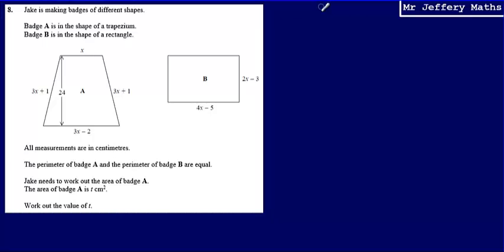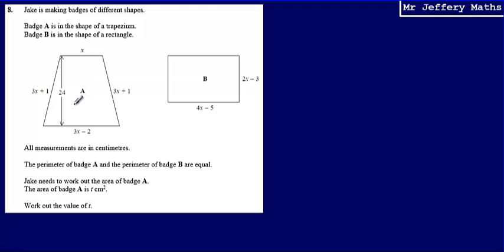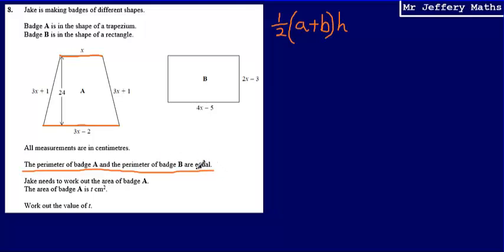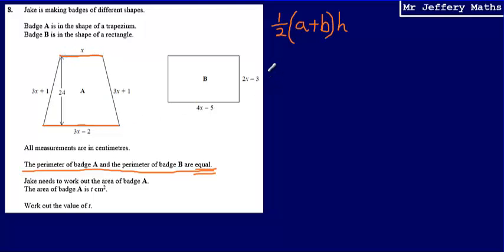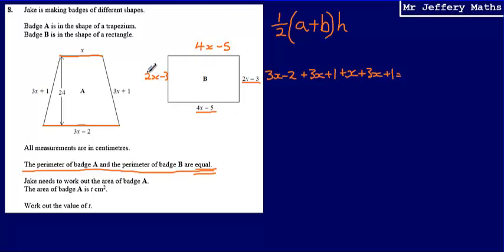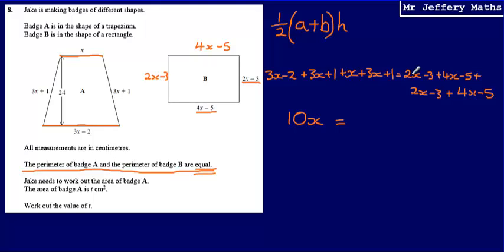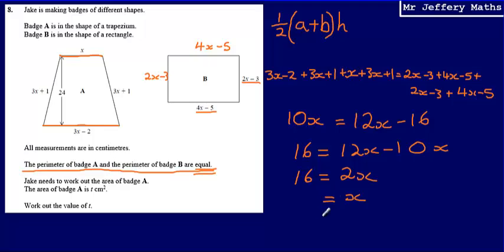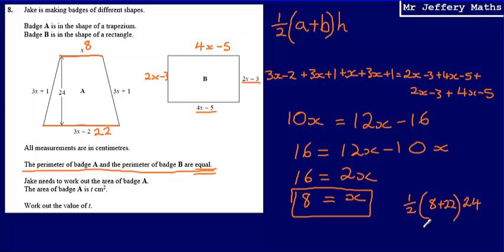Forming Equations & Area of Trapeziums (GCSE Maths - Edexcel Practice Tests Set 2 - 2H - Question 8)